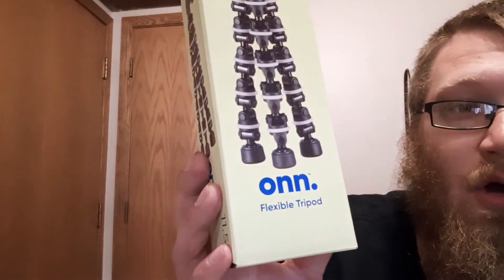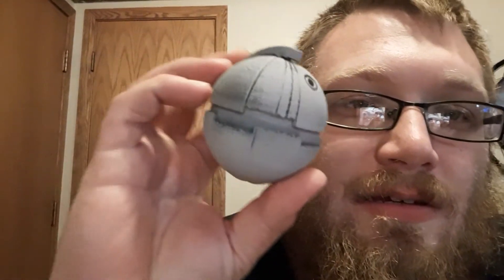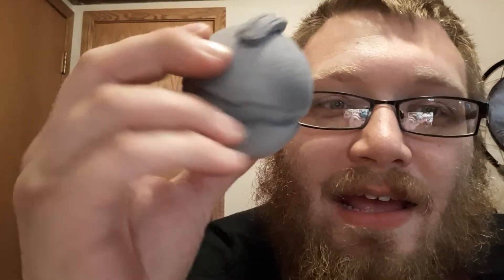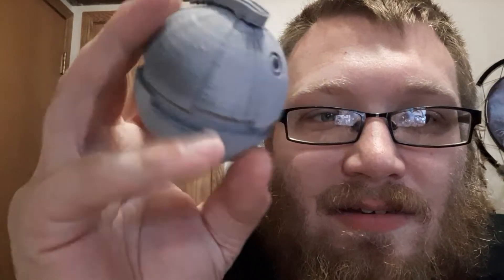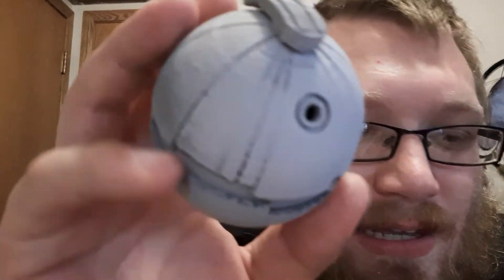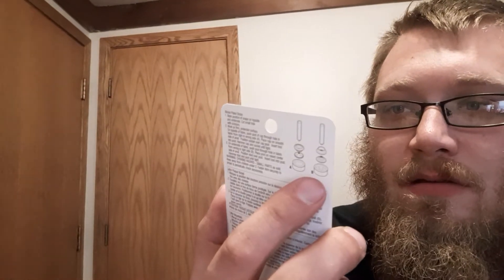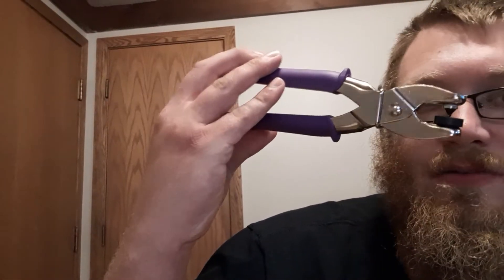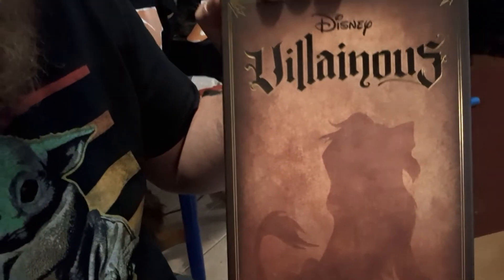Mando build update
Just a quick update on what's going on in the Mando Smugglers house/shop. Made some progress on the snaps I'll be using to connect my plates to the flak vest and some minor work on the kids' upper body plates. Waiting on material to come in to finish.